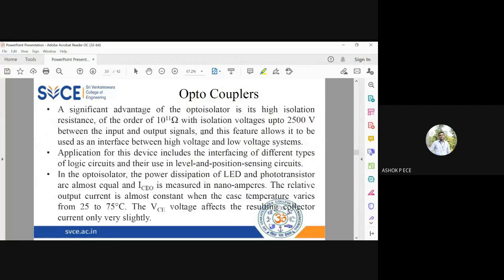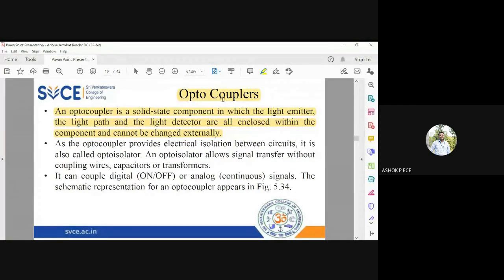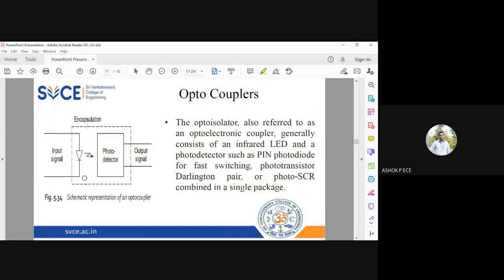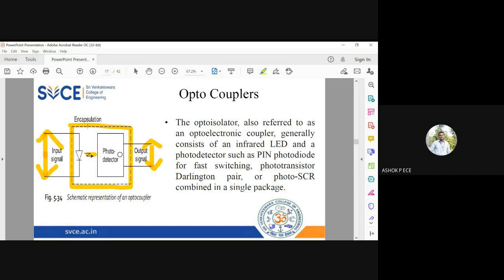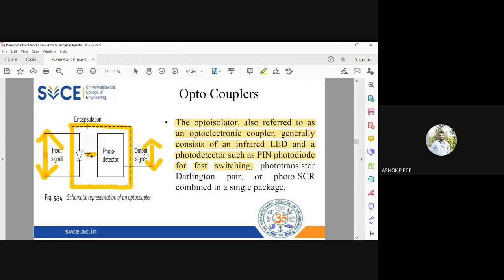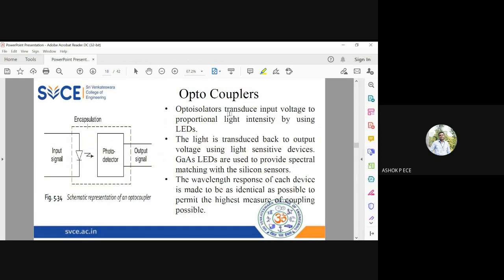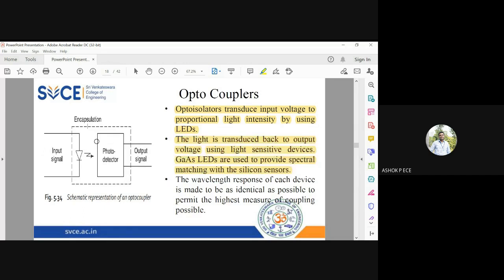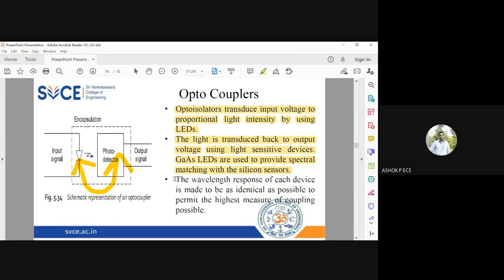Electron Devices | Lecture-149 | Opto Couplers Part-1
This video clearly explains about the working of opto couplers.